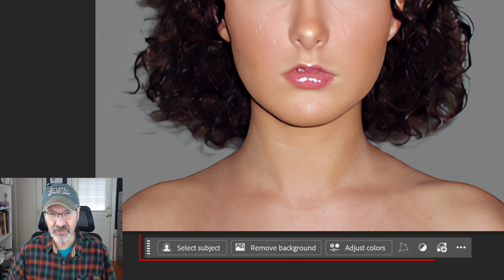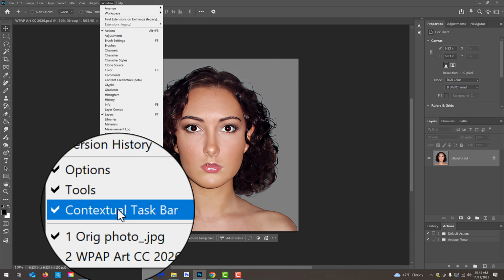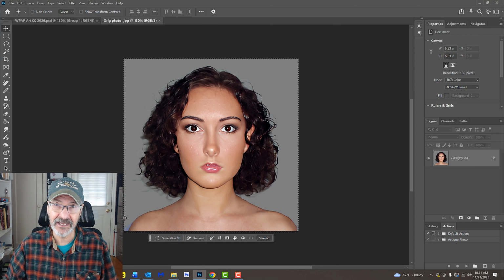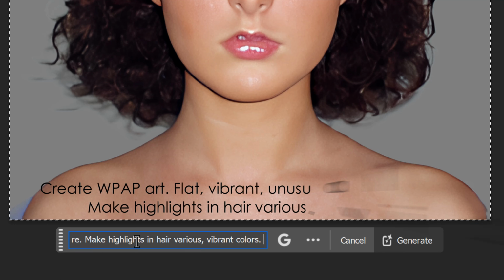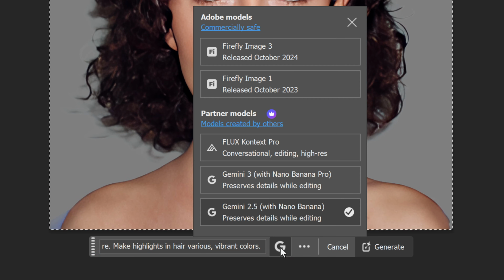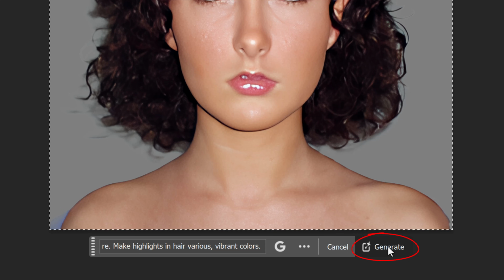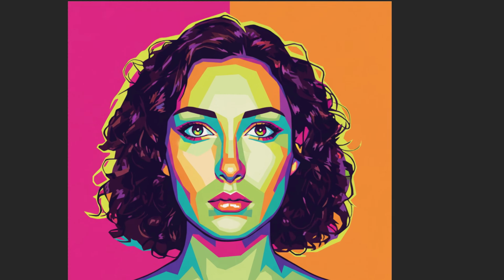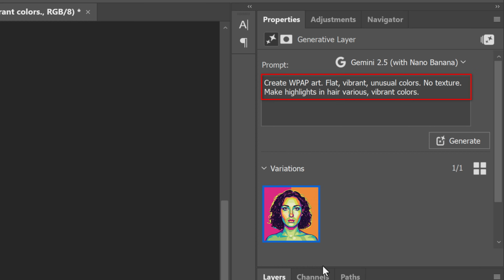Photoshop Fast & Easy Series: WPAP Pop Art Portraits!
Transform any ordinary photo into a bold and colorful WPAP pop art portrait in just one click! This video was created just before Gemini 3 was added to Photoshop, however, Gemini 2.5 is all that's needed! No drawing or complex masking — just select, prompt, and generate!  WPAP art is known for its sharp lines, vibrant, contrasting colors, and cubist-inspired shapes, and now you can recreate it instantly with AI inside Photoshop.